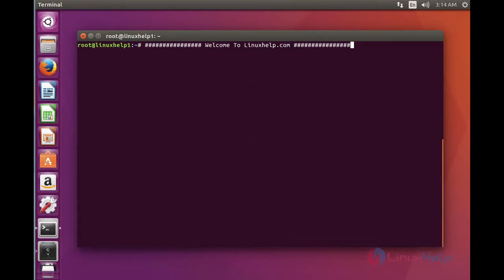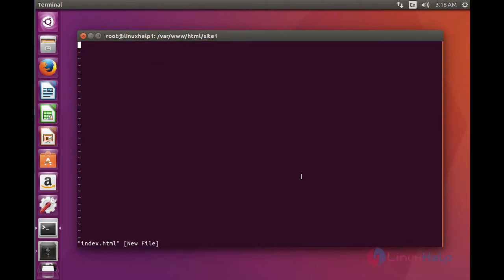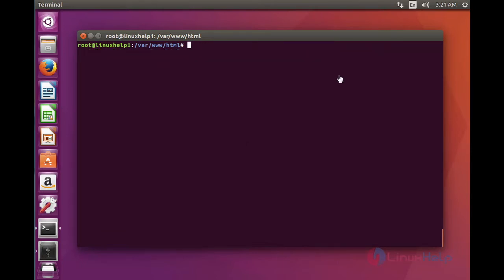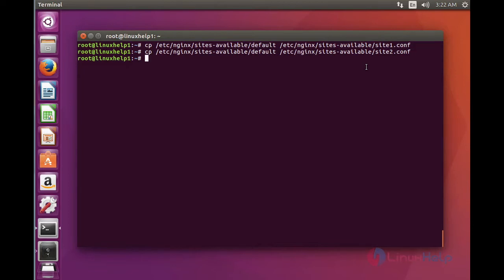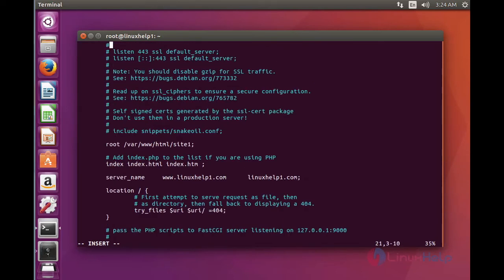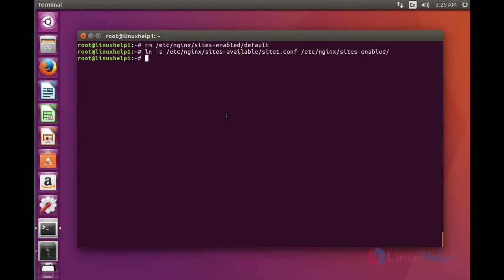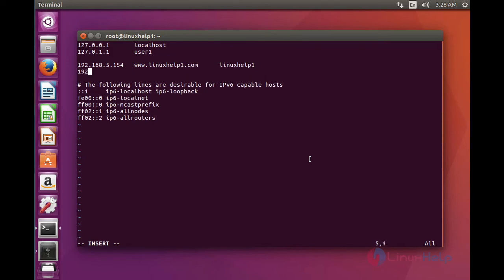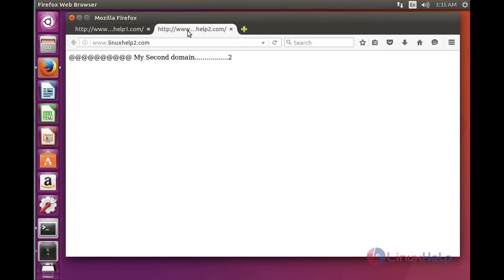How to install NGINX Web Server on Ubuntu Linux